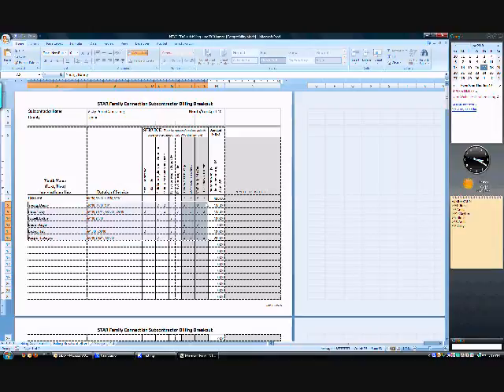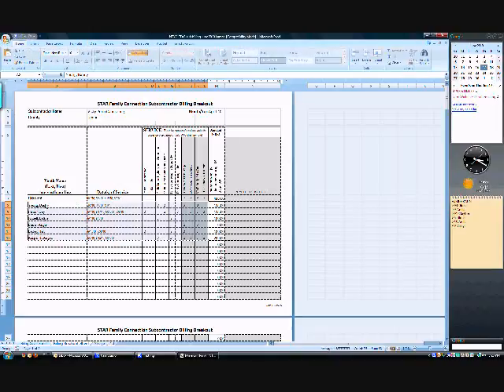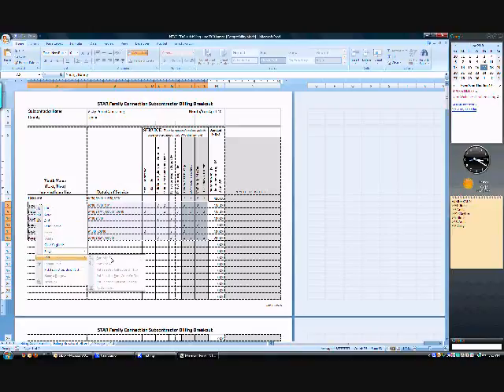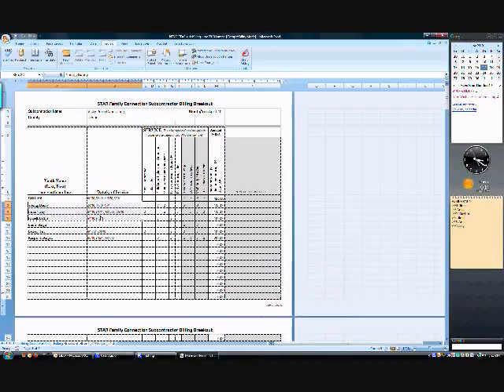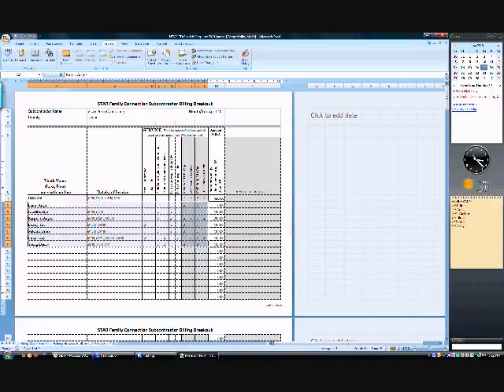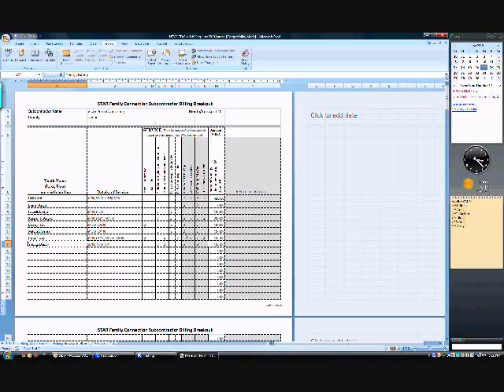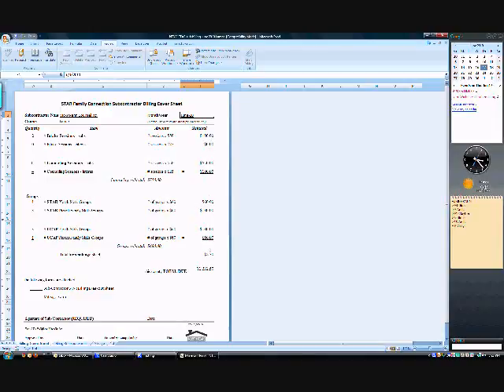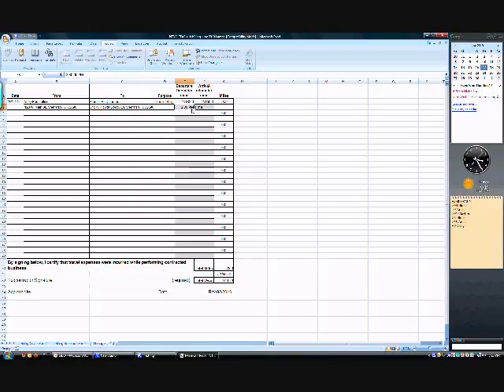billing how to part 3.wmv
NTYC STAR new billing how to, June 2010, Part 1 (you must watch all 4 parts)